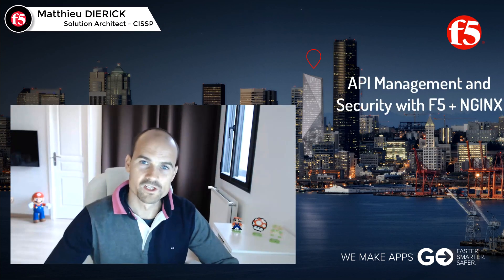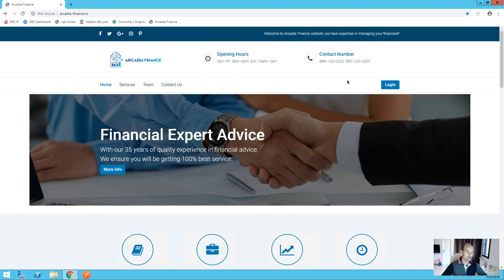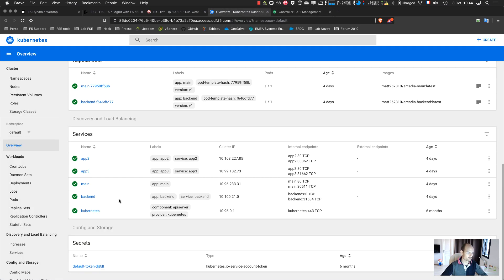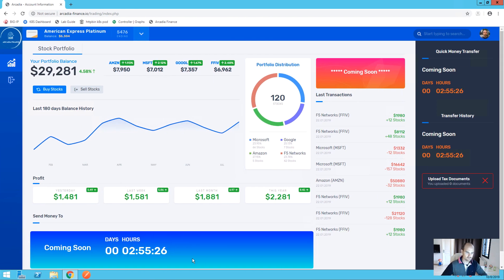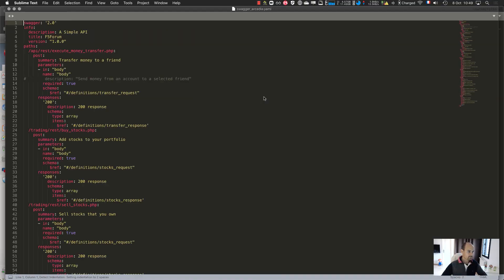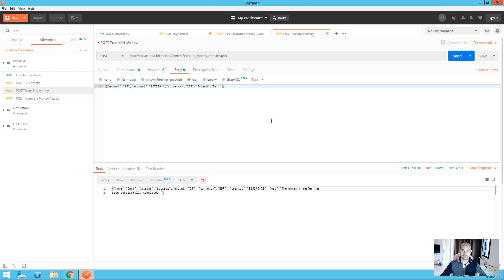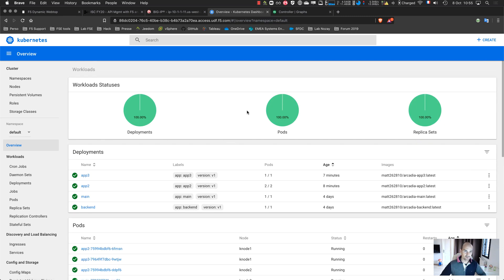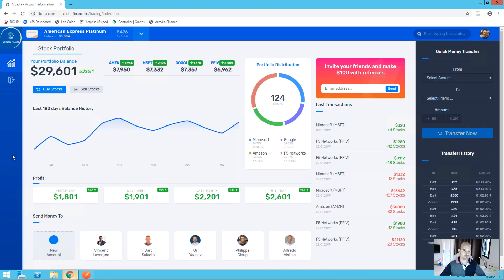API Management and Security with F5 and NGINX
Best of breed for API management with F5 and NGINX.